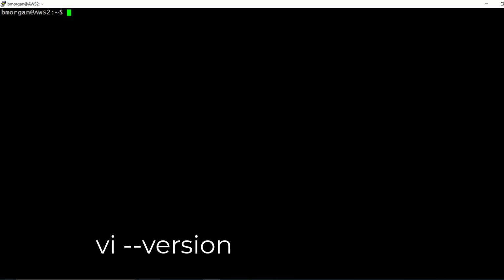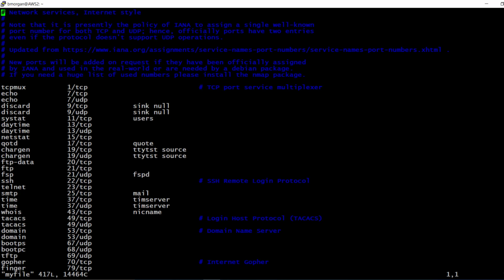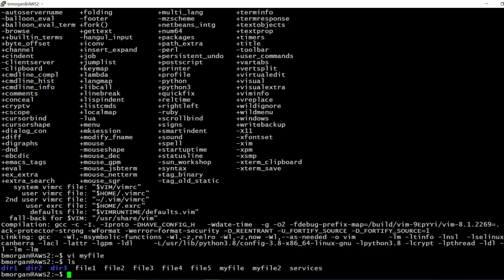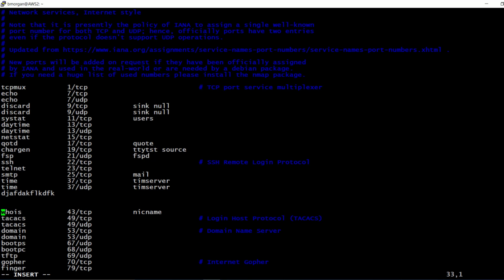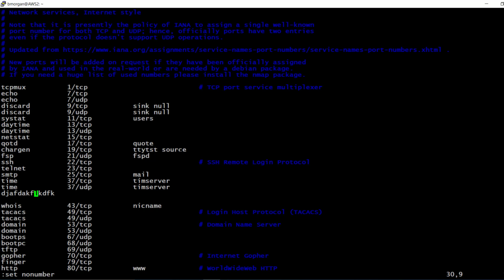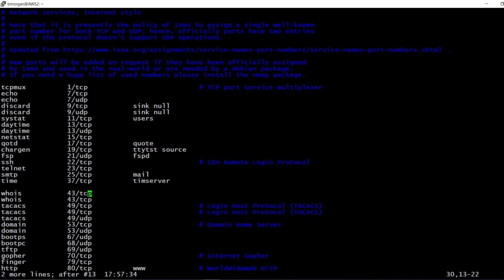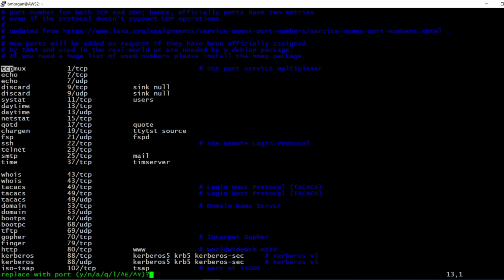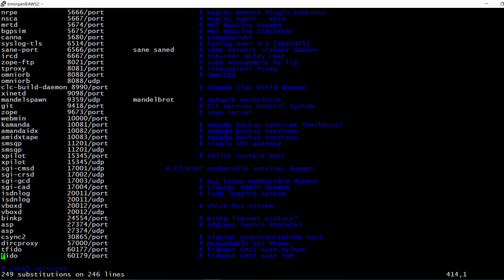linux vi editing